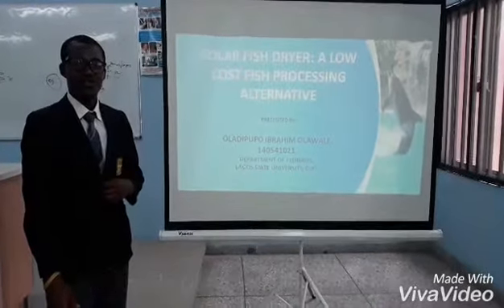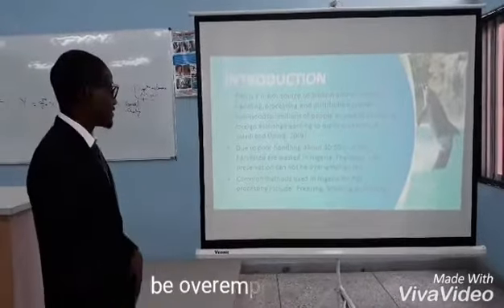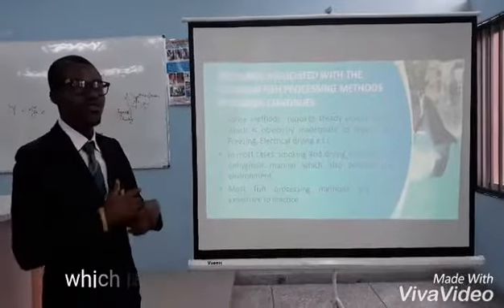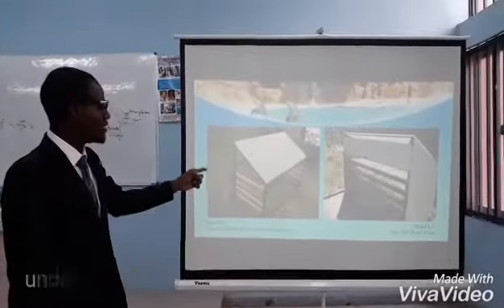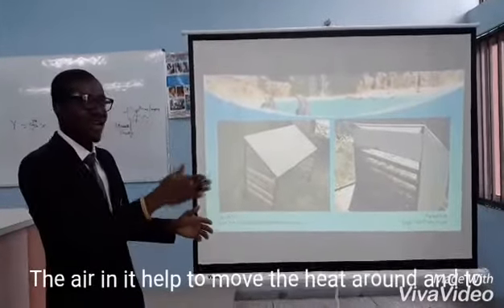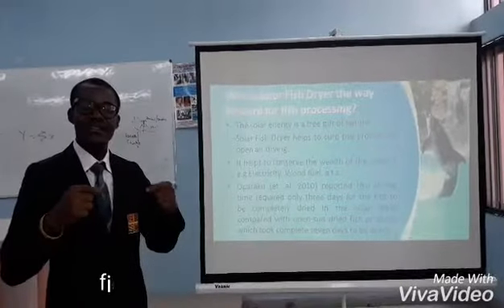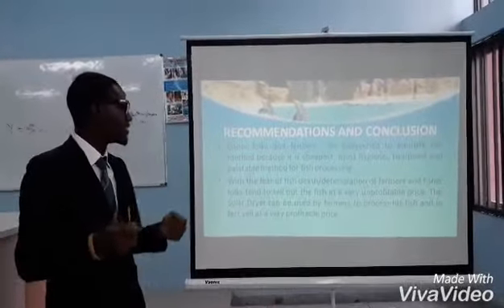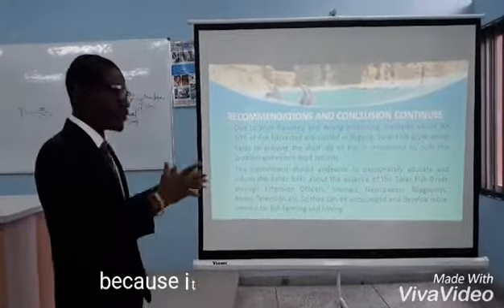Solar Fish Dryer: A low cost fish processing alternative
The video is made by Oladipupo Ibrahim Olawale to critically analyse the problems of fish processing methods and create an alternative.